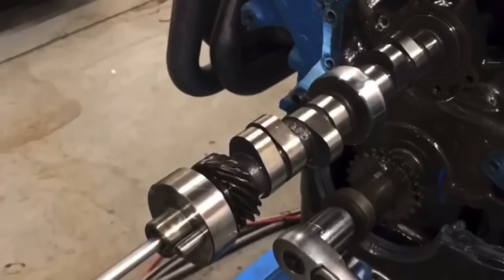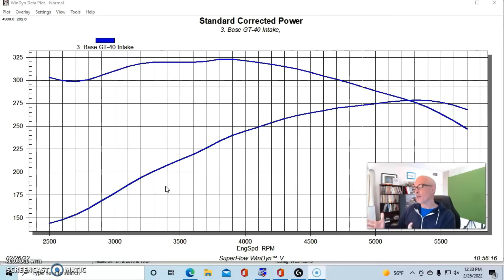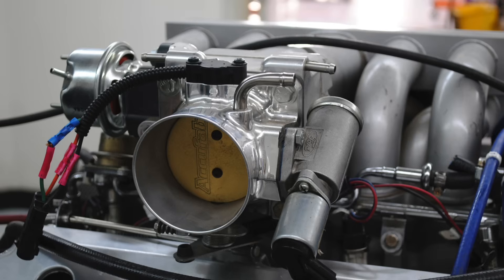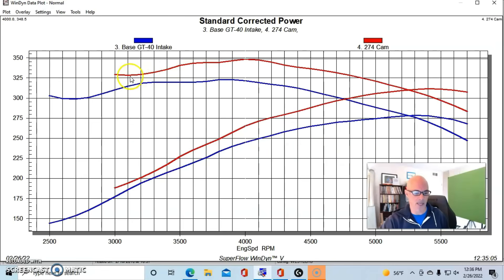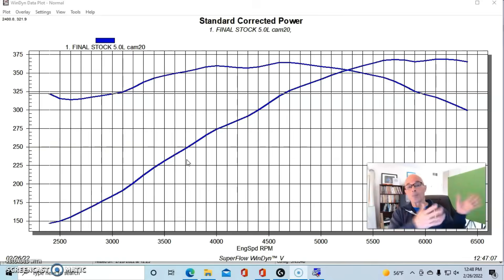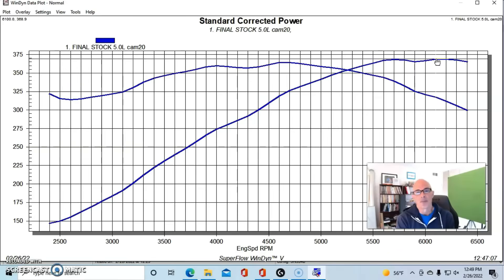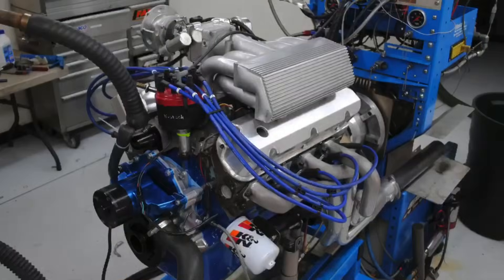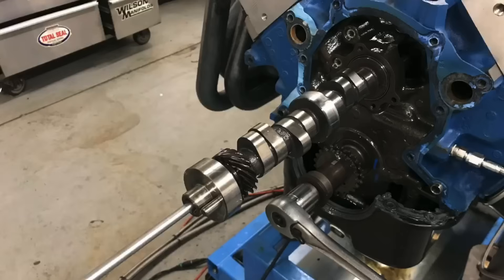HOW MUCH POWER IS A 5.0L CAM SWAP WORTH? WHAT IS THE BEST CAM FOR MY 5.0L 302? 5.0L FORD EFI VS CARB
CAN I REALLY ADD 30 HP, 40 HP OR 50 HP FROM A CAM SWAP ON MY 5.0L FORD? HOW WELL DOES A CAM SWAP WORK ON STOCK 5.0L HEADS? DOES A CAM UPGRADE WORK BETTER WITH ALUMINUM HEADS? WHAT INTAKE SHOULD I USE WITH MY CAM UPGRADE? HOW MUCH IS A CAM SWAP WORTH ON A MILD 302? HOW MUCH POWER IS A CAM SWAP WORTH ON A WILD 302? CAN I USE THE SAME CAM ON A CARBURETED AND FUEL INJECTED 5.0L? WILL I LOSE LOW SPEED TORQUE WITH A CAM UPGRADE? CHECK OUT THIS VIDEO WHERE I COMPARED THE STOCK 5.0L H.O. CAM TO THE COMP XE274HR CAM ON TWO DIFFERENT 302 COMBINATIONS (MILDER & WILDER, EFI CAN CARB).